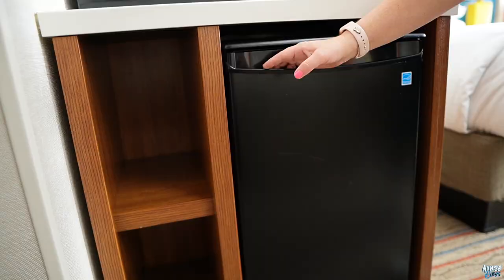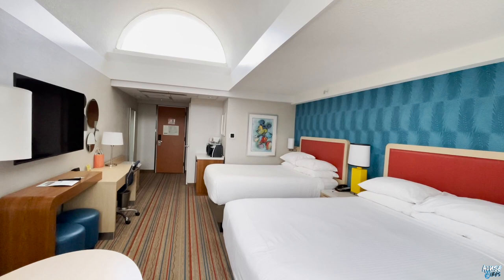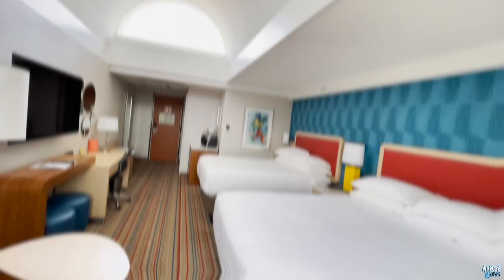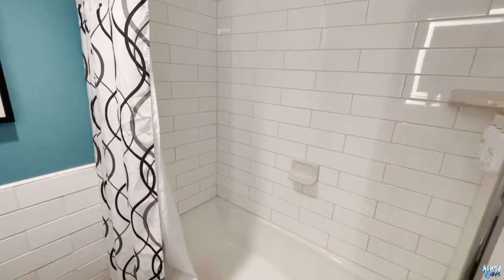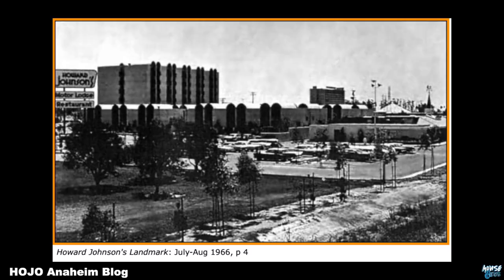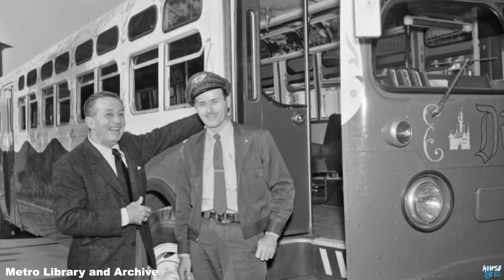STAYING AT THE HOWARD JOHNSON ANAHEIM | THE BEST HOTEL NEAR DISNEYLAND | Mouse Vibes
Mouse Vibes stayed at the Howard Johnson Anaheim for the very first time! HoJo Anaheim hosted us for a staycation and it did not disappoint! This is one of the best hotels near Disneyland and is a hotel walking distance to Disneyland! We show you the newly renovated rooms, the pools, a walk through the property and how close it is to walk to Disneyland! The Howard Johnson is an affordable good neighbor hotel!

Mailing Address:
MOUSE VIBES
4821 LANKERSHIM BLVD STE F
# 241